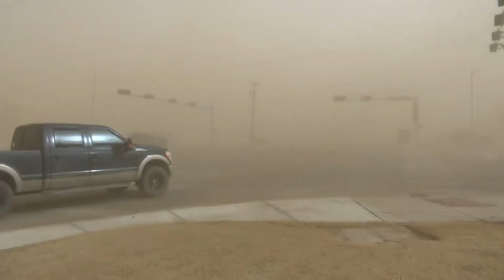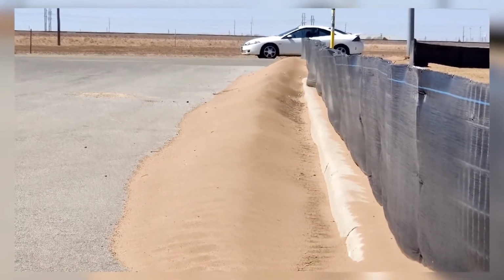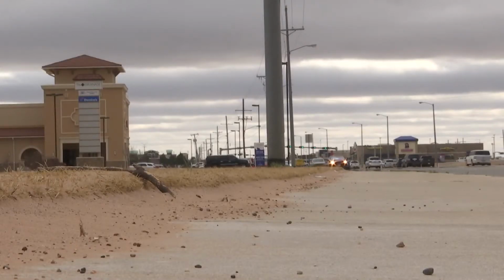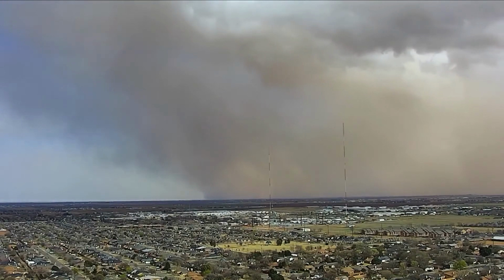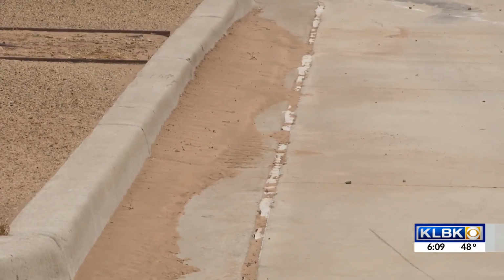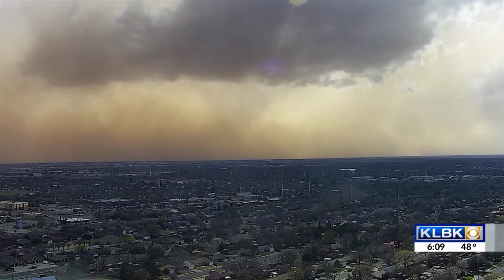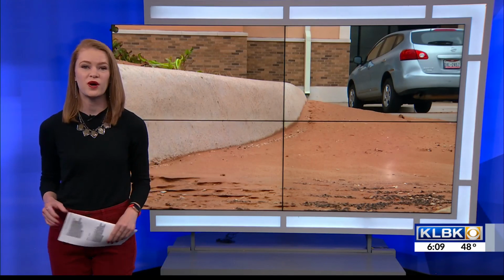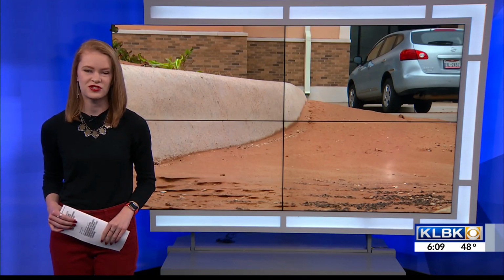Lubbock street cleaners work to remove dust from city streets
KLBK's Grace Morris reports